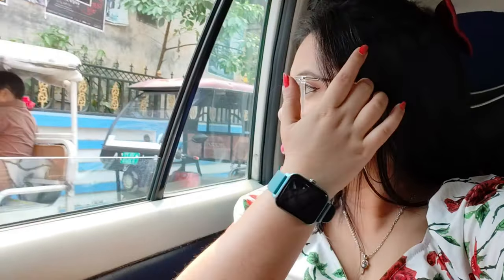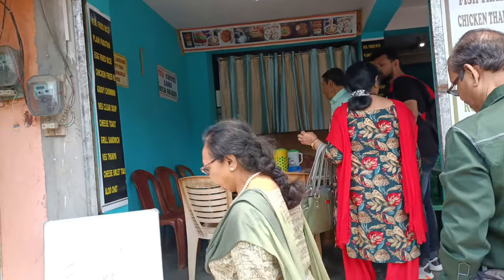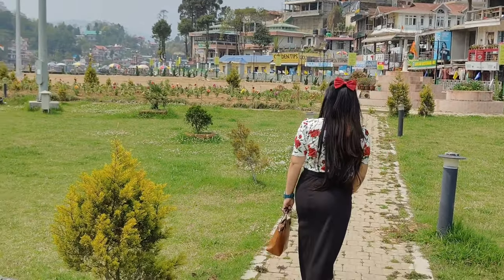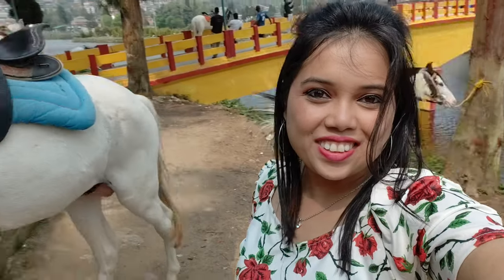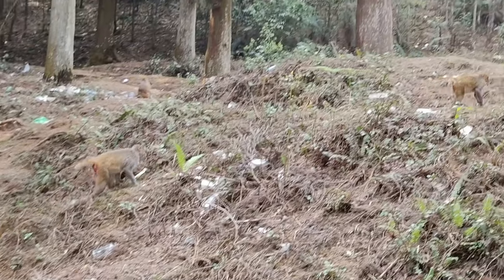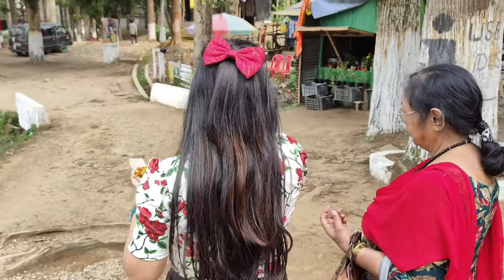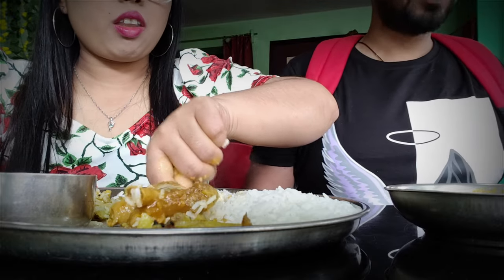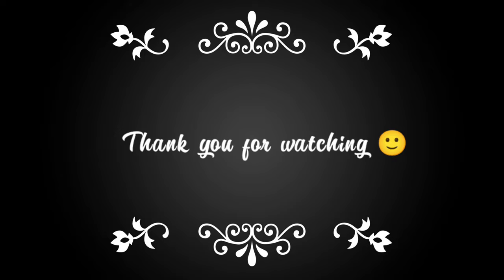🧿Get Ready For An Epic Vlog Of The Colorful Poila Baisakh 2024 Celebration In Mirik!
hope you guys will enjoy my video
in this video I have shown you that how we celebrated our Bengali new year at Mirik in such a lovely way.

it was such a lovely day for me ❤️
support me 🙏 and watch my full video